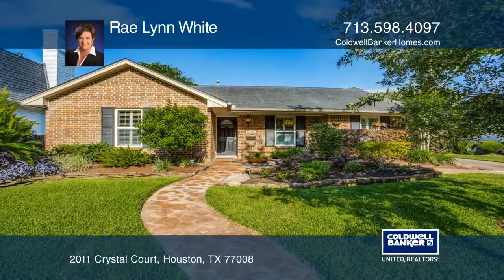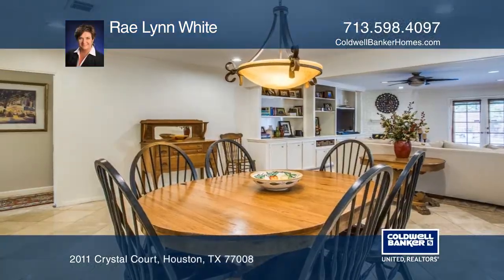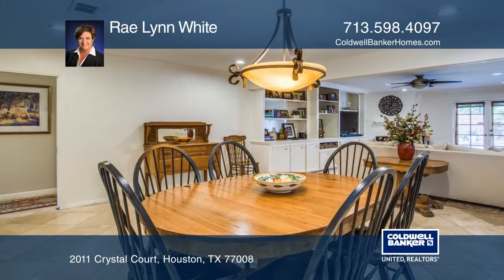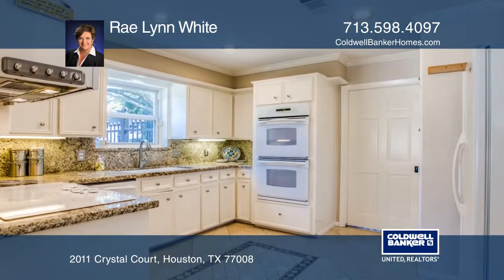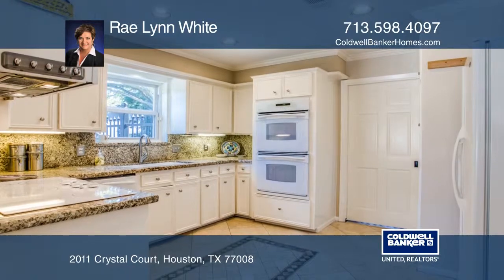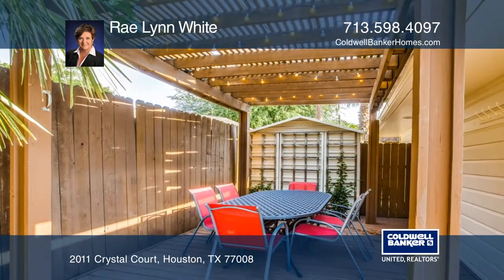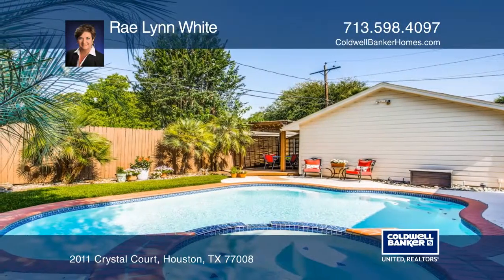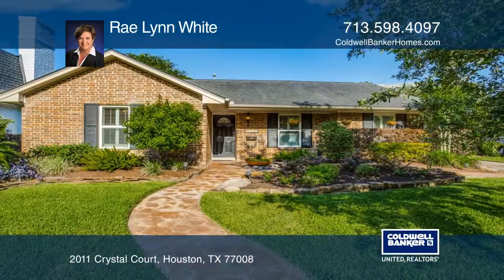2011 Crystal Court Houston, TX | ColdwellBankerHomes.com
2011 Crystal Court, Houston, TX

Updated one-story home with open floor plan! Great three bedroom, two bathroom, two car garage home with pool/spa located in desirable Timbergrove / Lazybrook neighborhood, inside the loop immediately west of the Heights. From the beautifully landscaped front yard, step inside to this inviting home